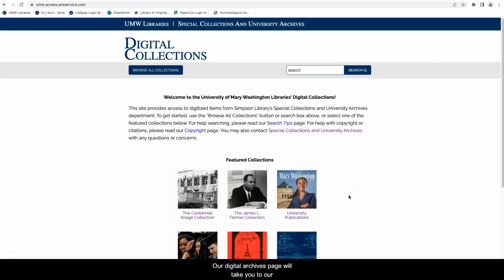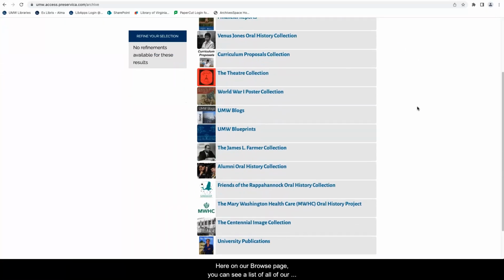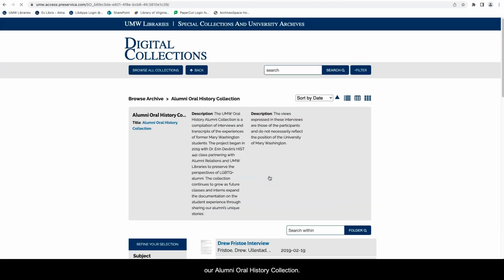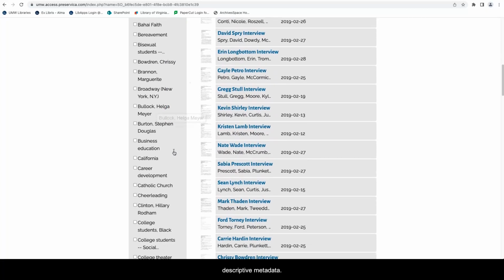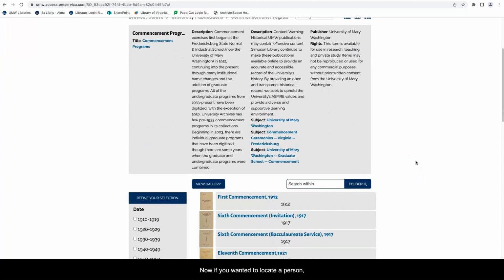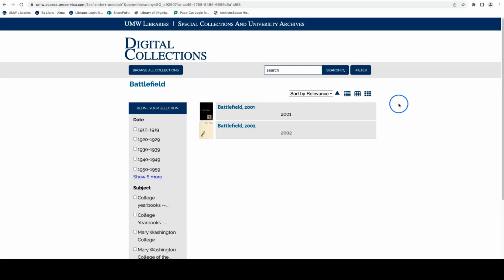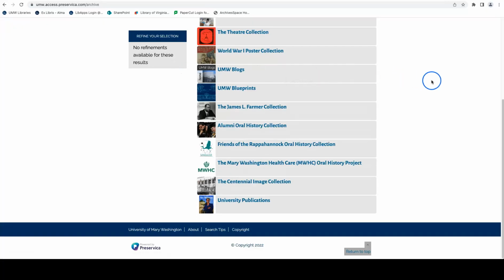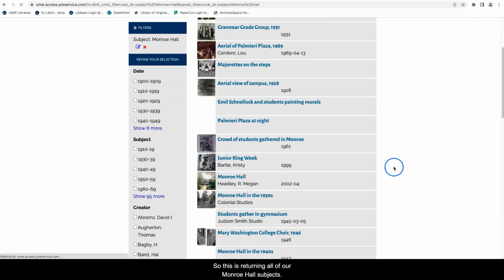MARAC Virtual Archives Tour: Sarah Appleby - UMW digital collections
Join archivist Sarah Appleby on her tour of the University of Mary Washington's Digital Collections.